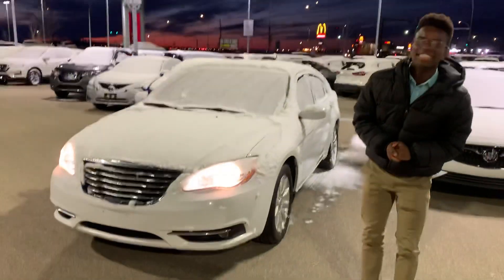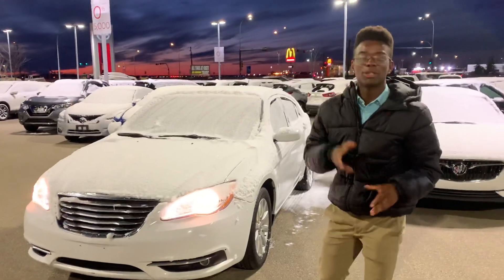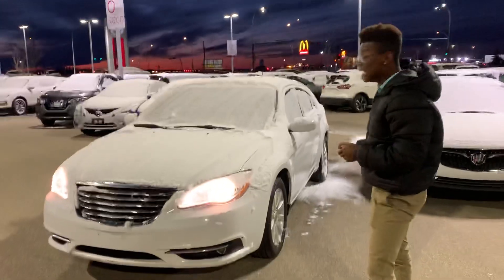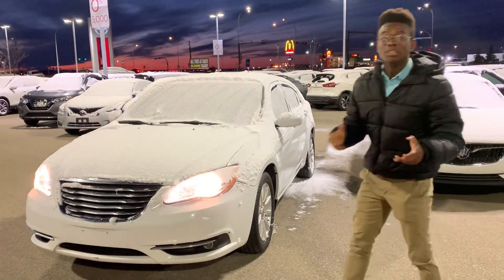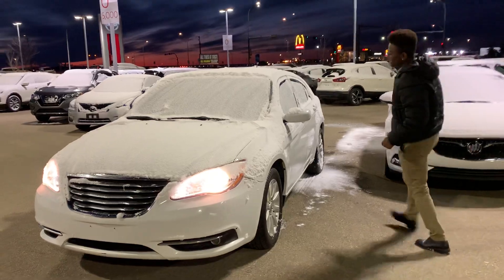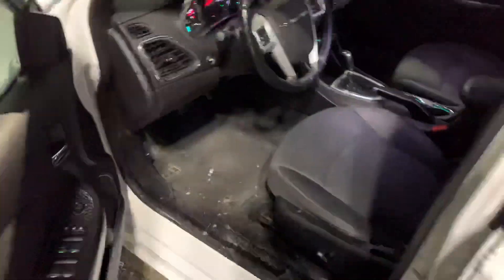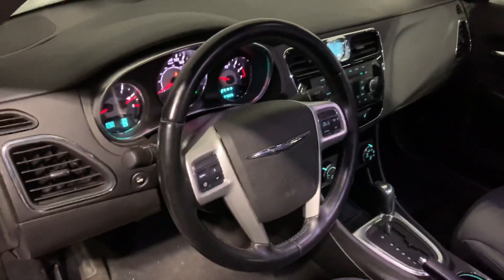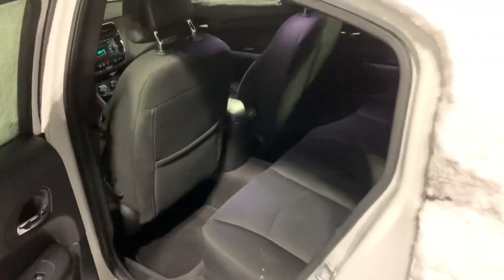Chrysler 200 for Xiang!!